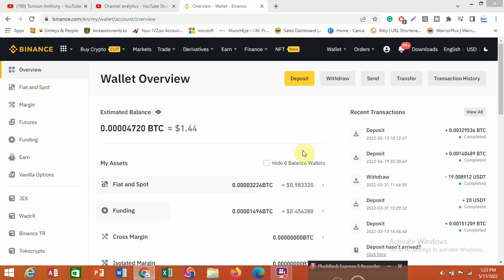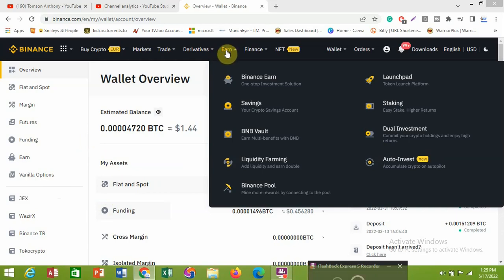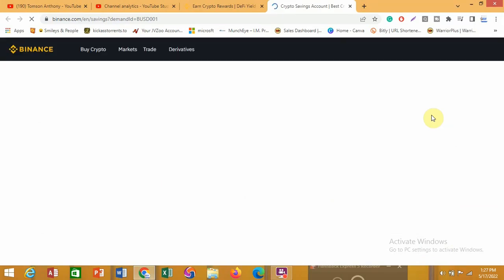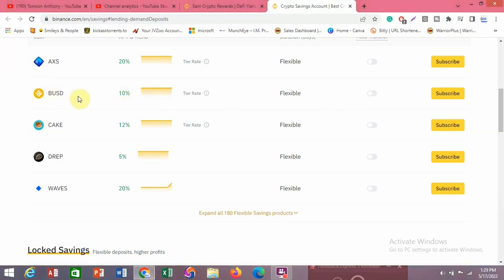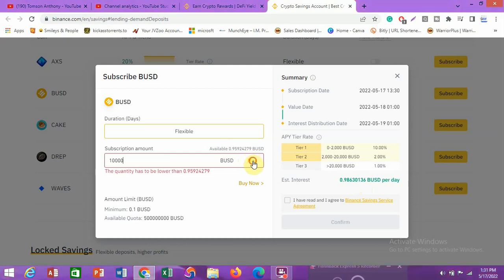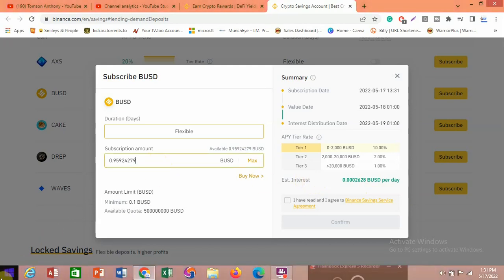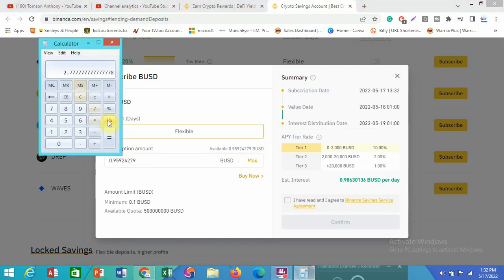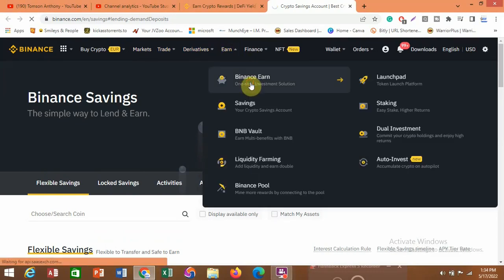HOW TO EARN INTEREST WITH BINANCE FLEXIBLE SAVINGS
In this video, i talked about how one can make a lot of money on Binance through Binance flexible savings.

 If you intend to make money from the cypto space then i will advice you to choose Binance flexible saving because you can be rest assured of making money when you stake with stable coin.

Alot of crypto enthusiast have embrace stable coin flexible saving on Binance because its a sure way of making consistent income from the crypto space.